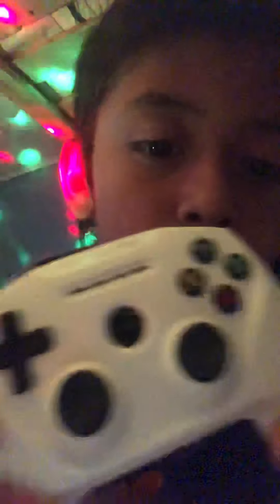ASMR tingly sounds And Mic brushing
If you don’t like the sounds dont  watch enjoy the sounds for sleep